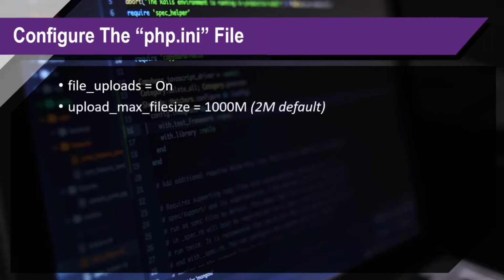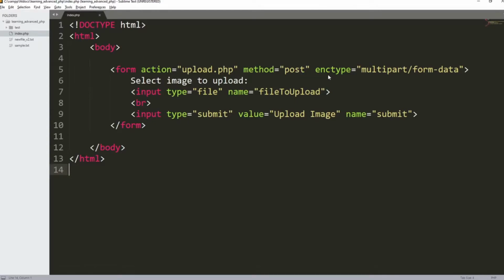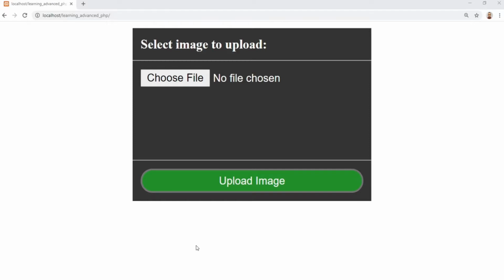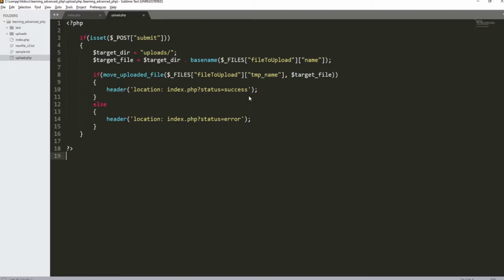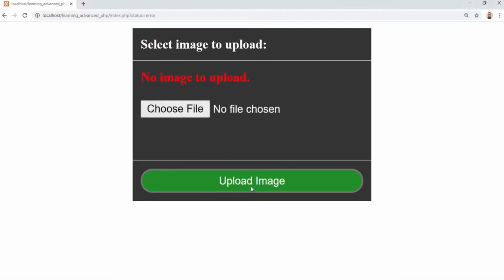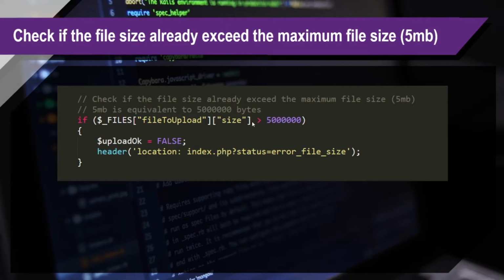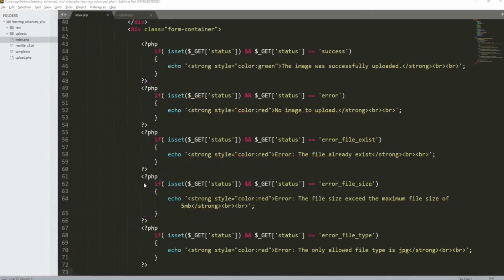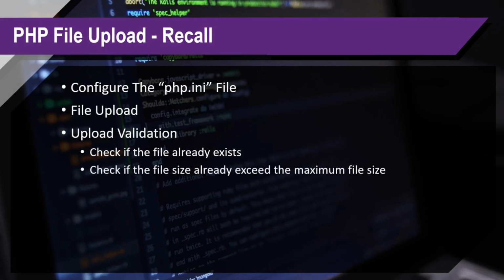PHP File Upload | Learning Advanced PHP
In this video, we are going to talk about PHP File Upload wherein you are going to learn how to configure the php.ini file to make the file upload work, the actual process of file uploading, and some upload validation like checking if the file exists, checking if the file size already exceeds the maximum file size limit and checking if the file type is an allowed file type.